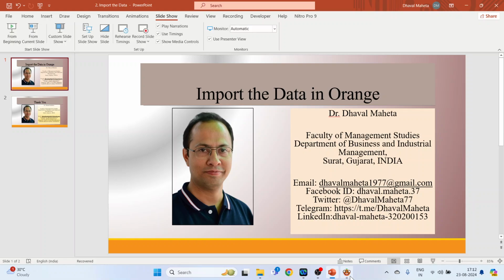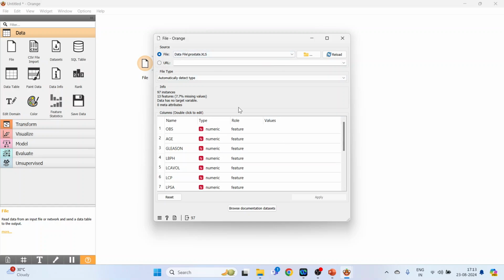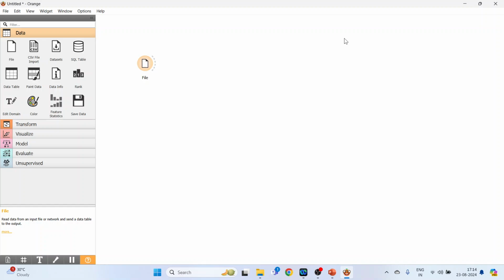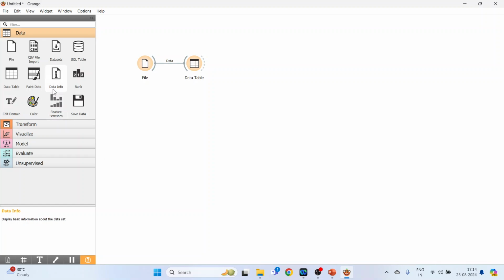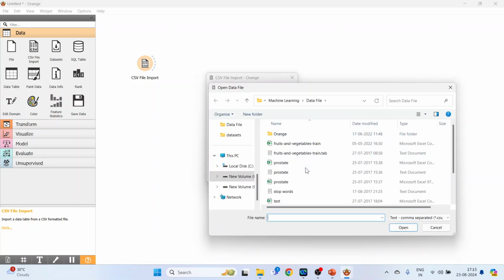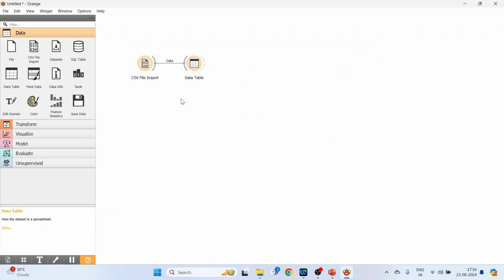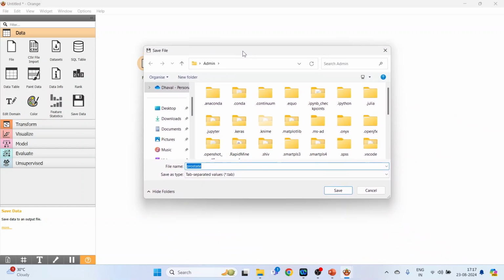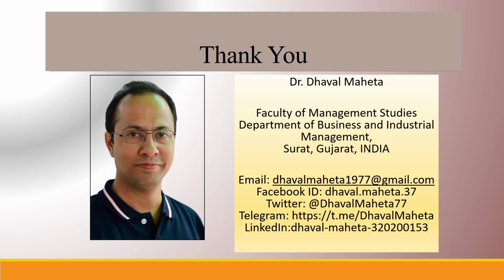2. Importing the Data in Orange || Dr. Dhaval Maheta